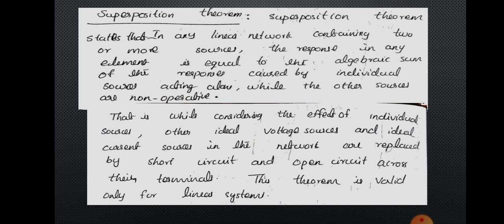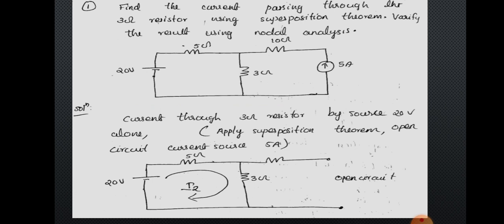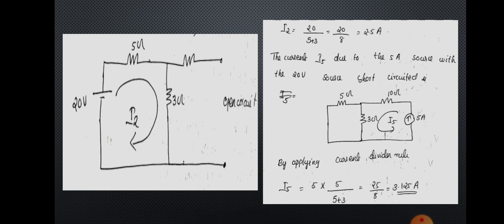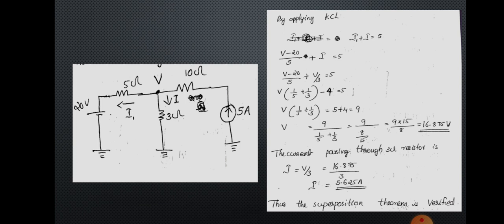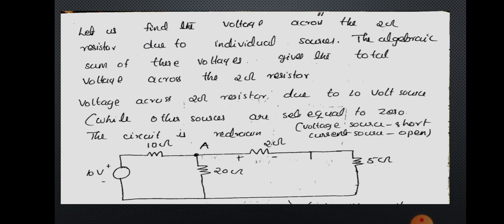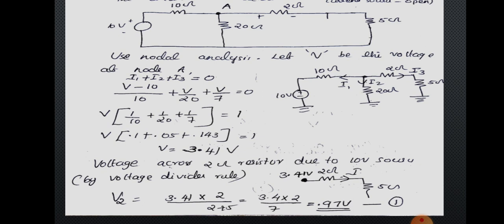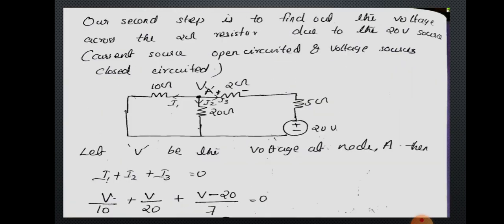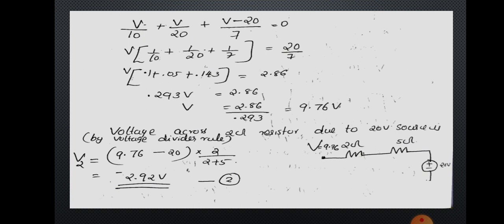Superposition theorem for dc networks.09/10/2020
Superposition theorem.dc network.09/10/2020.